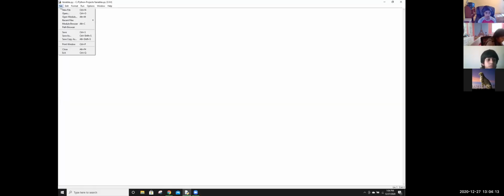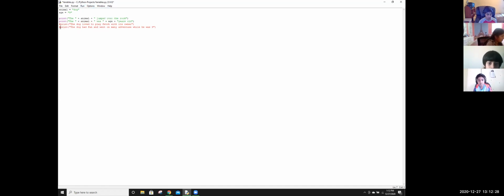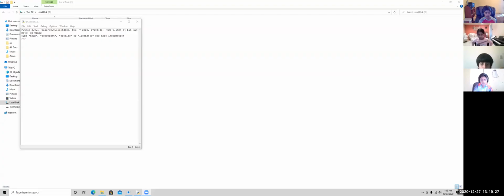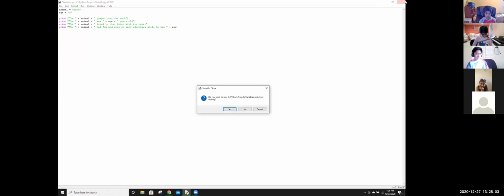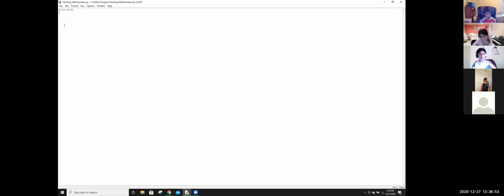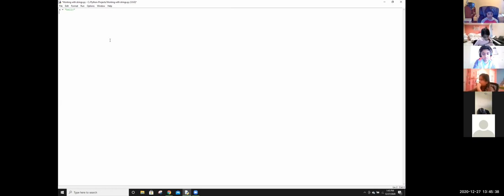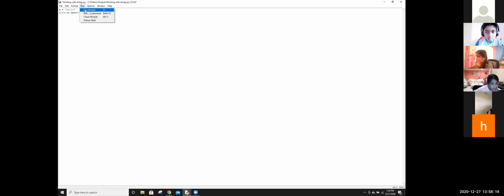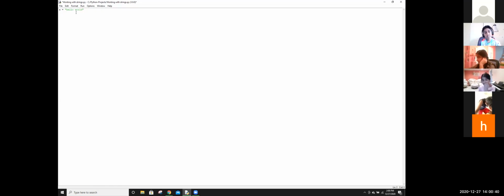Beginner Python Class Day2 (Dec 2020)